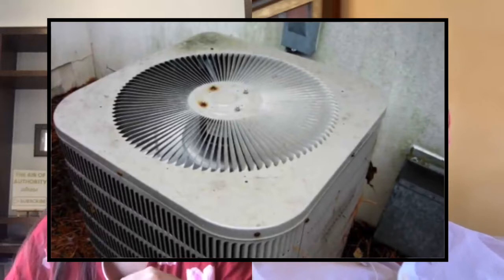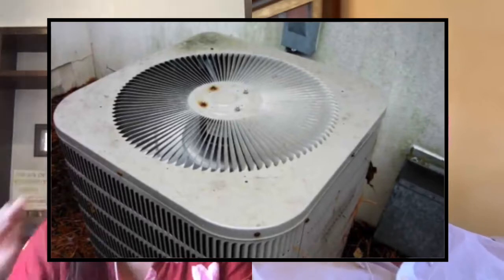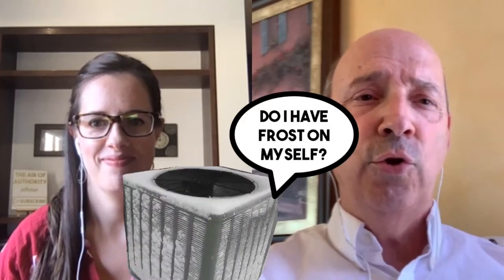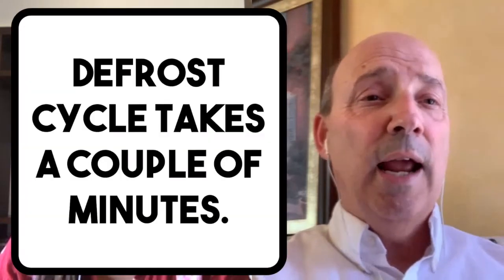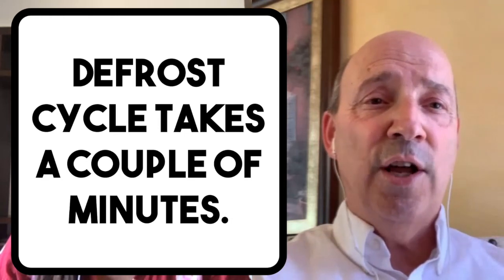WHY IS MY HEAT PUMP STEAMING: What it means to see white smoke coming from heat pump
Is your heat pump smoking or steaming?  If you are scared about seeing steam or white smoke coming off of your heat pump, you are in luck, because that is perfectly normal!  In this video we explain why steam comes off of your heat pump in the winter and how it is actually a sign that everything is working as it should.  We hope this helps you save some money by not needing a service technician to come to your home when nothing is actually wrong!

We recommend this outdoor cover for your air conditioner

We also recommend this handy furnace filter cover

Should I Cover My Air Conditioner In The Winter? (Preparing Your Outside AC Unit For Winter)